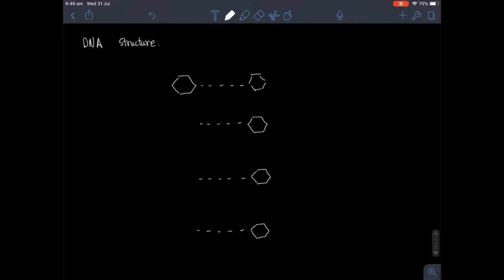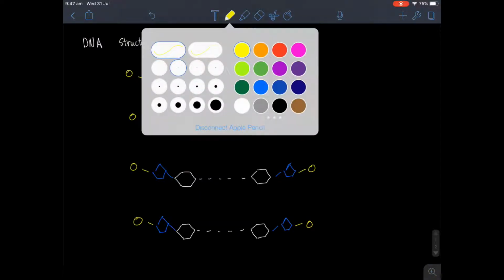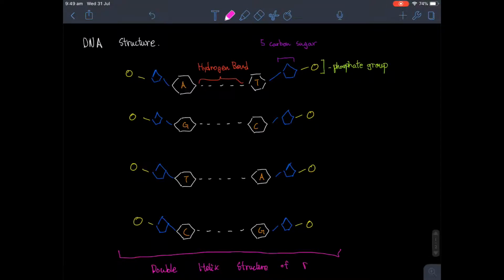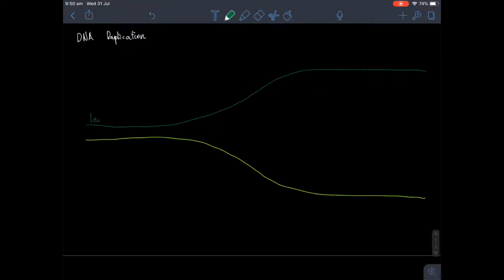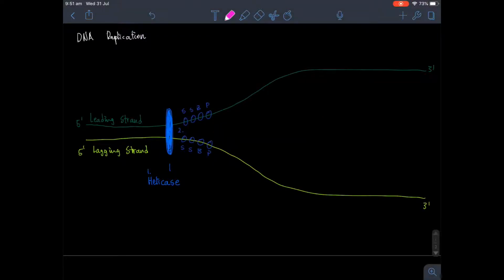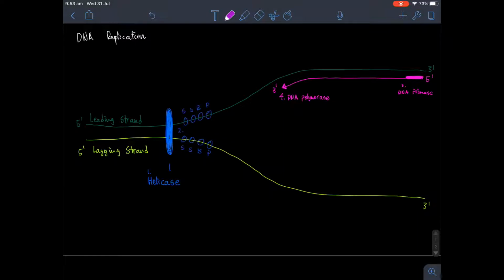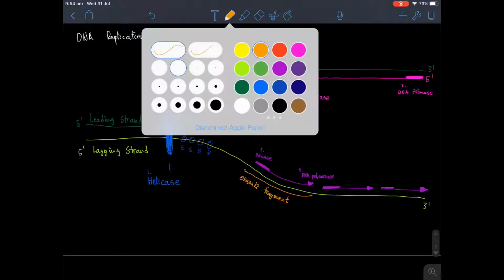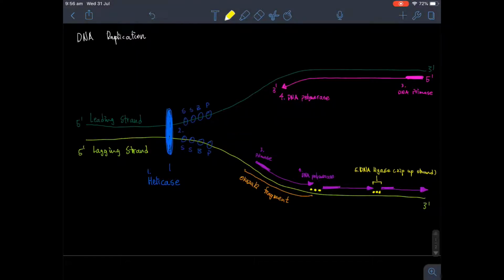DNA Replication Summer 2019